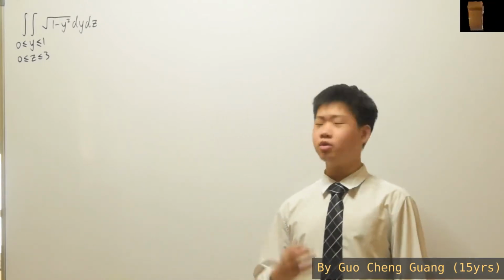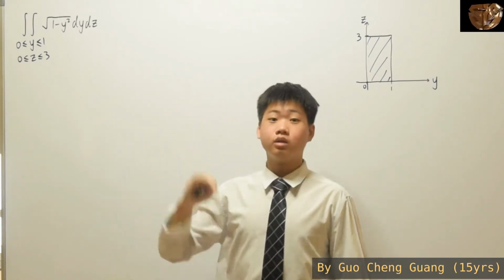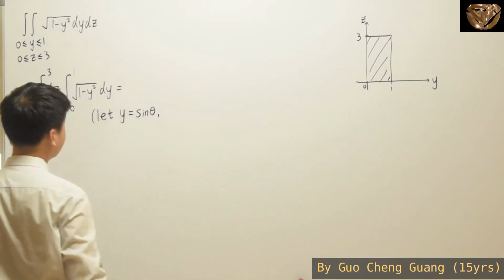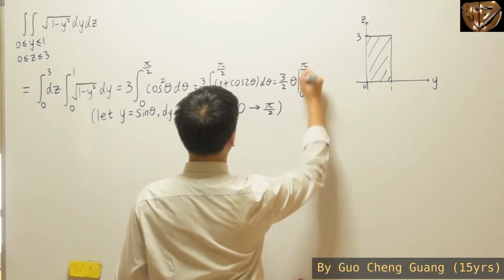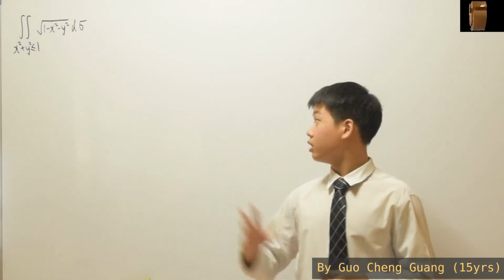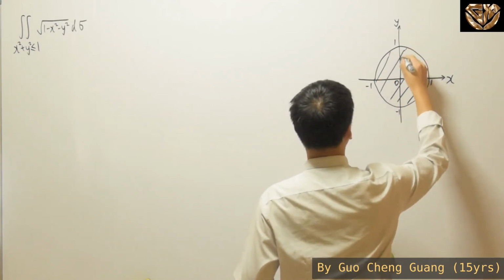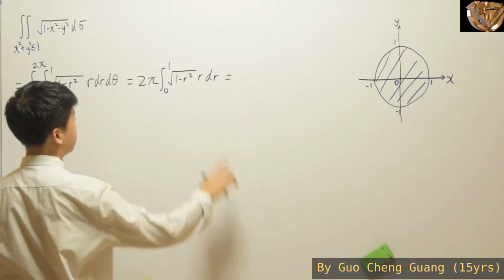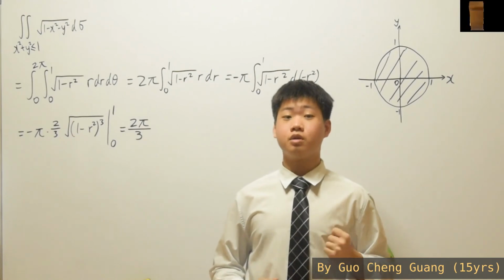(088)15岁郭承光用英文开讲《定积分的特殊方法及其应用》